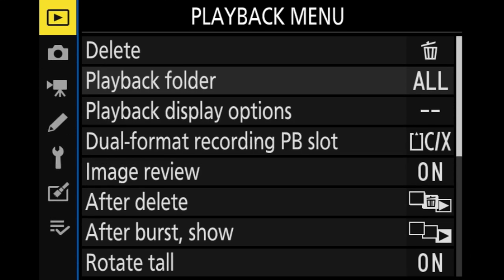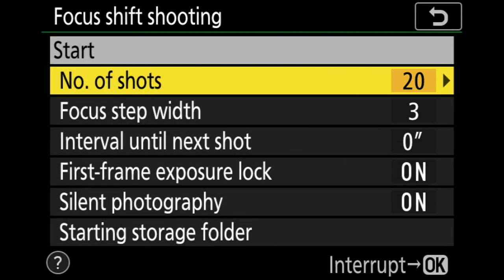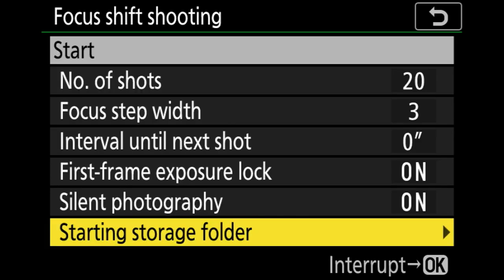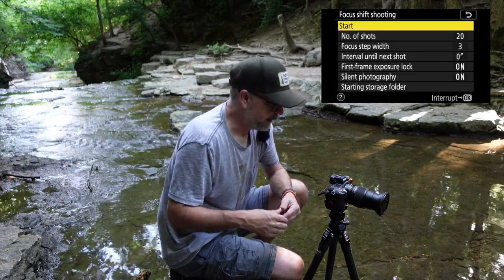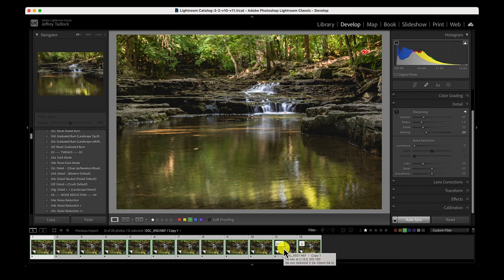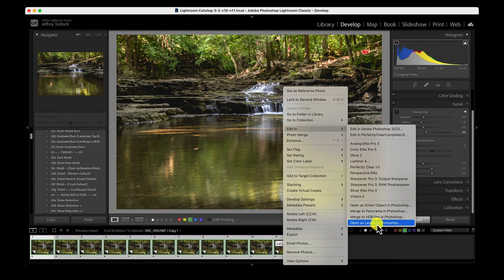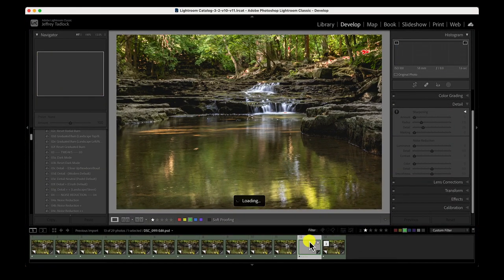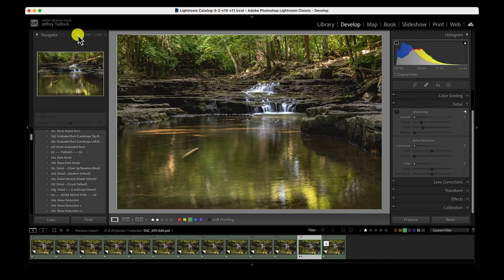Focus Shift Shooting Nikon Z Series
In previous videos I have talked about using focus stacking in your landscape photography. Well, the Nikon Z series cameras have a way to automate this using their Focus Shift feature.

In this video I talk about how to configure Focus Shift shooting on your Nikon Z series camera for landscape photography and how to blend the images in Photoshop. These settings apply to the Nikon Z6, Z6ii, Z7, and Z7ii.

Content:
00:00 - Intro
02:03 - Focus Shift Options
05:58 - Taking a Focus Shift Shot
07:55 - Post Process Stacking
14:32 - Wrap-up

🎥 Videos Referenced